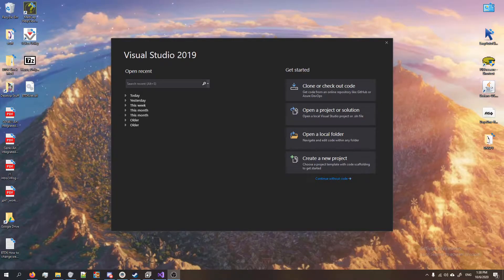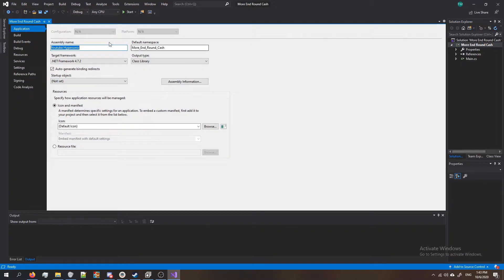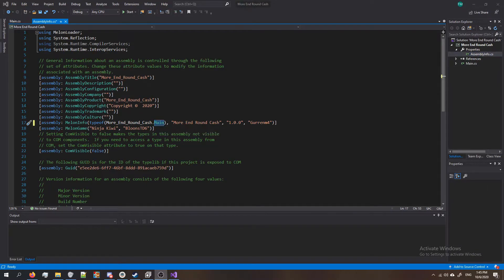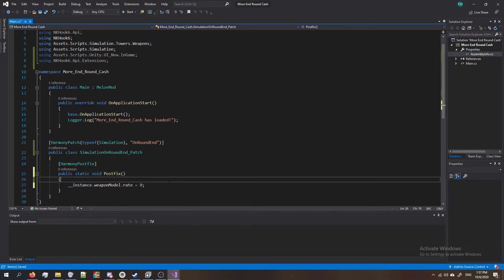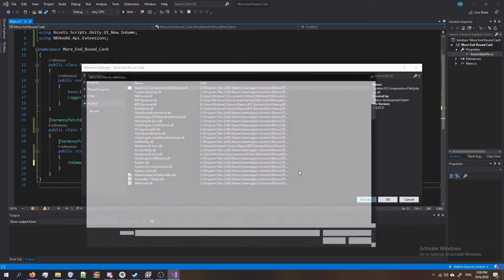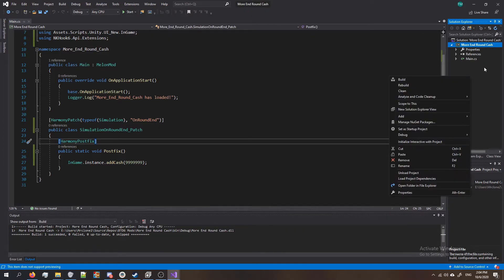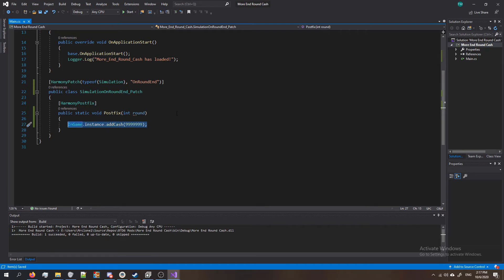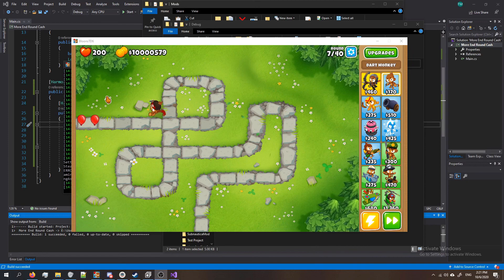Change End Of Round Cash - How to mod BTD6!!!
Hey guys!
In this video we'll learn how to change how much cash we get at the end of each round

      - You need to give yourself the BTD Role to see the btd channels